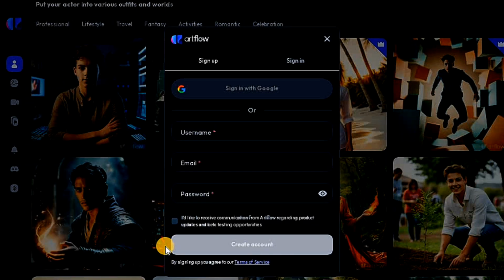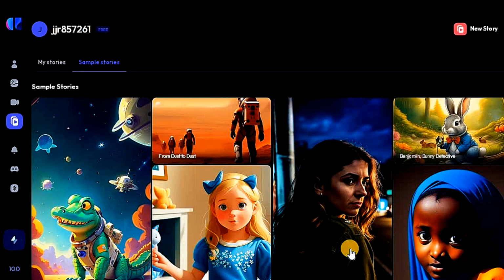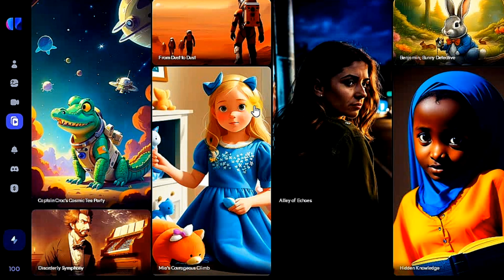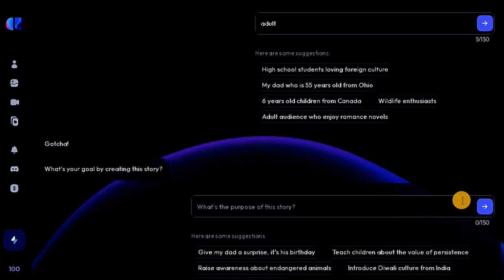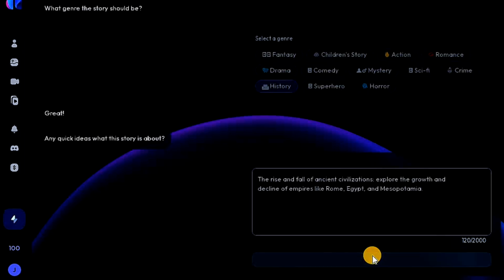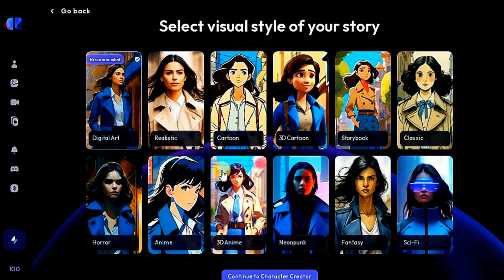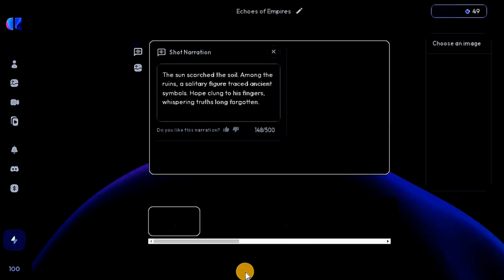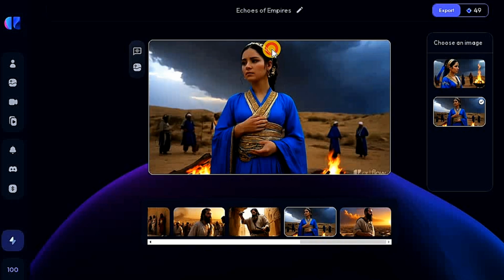Create Movie Content Using AI Through This Website 💸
Discover how to create captivating movie content effortlessly using AI with this innovative website. From generating ideas to producing high-quality visuals and scripts, this platform offers all the tools you need to bring your cinematic vision to life. Perfect for filmmakers, content creators, and anyone looking to revolutionize their storytelling process with the power of artificial intelligence!

☆Thank you for your interest and for reading the description.☆